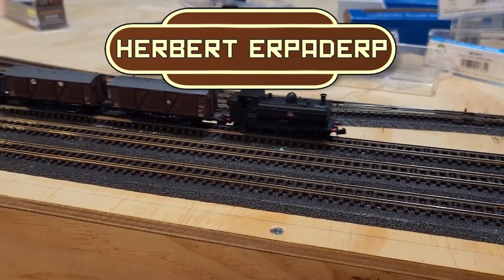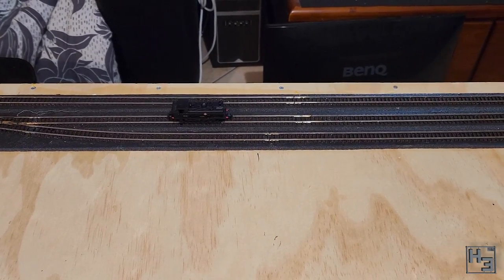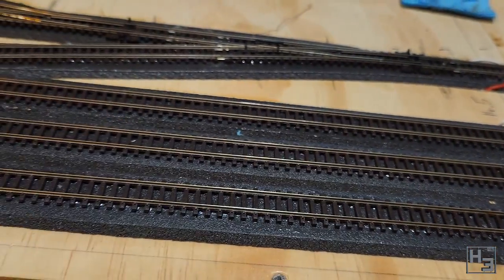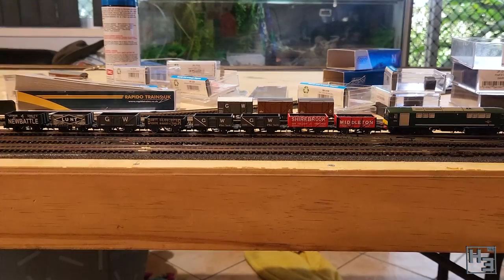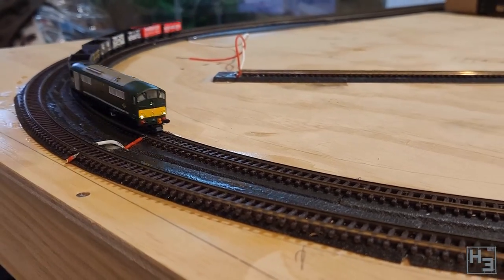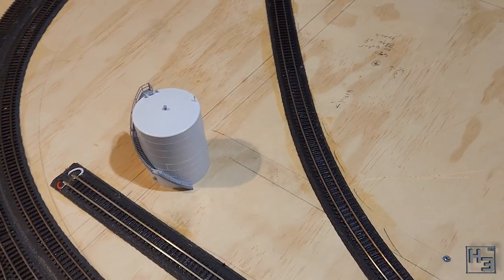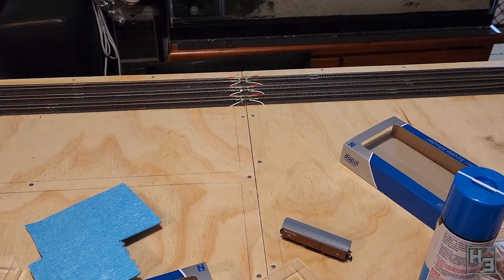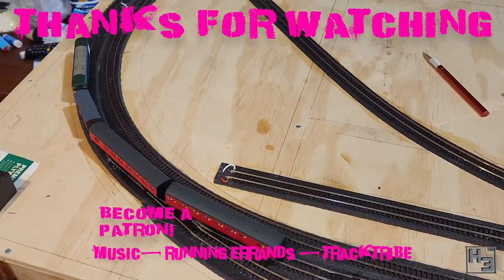One Year Progress - N Scale Model Railway Adventures #9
It's been about a year since I started work on my N gauge model railway. Progress hasn't been super fast... but I've got all my track in place now and that's pretty good! Now I can start focusing on the fun parts that make it look more like a little world!

If you want to help a Herbert Epraderp do Herbert Erpaderp things (mostly buy kits and not starve) Consider becoming a patron or supporting on ko-fi, Ko-fi allows one off donations. Or, If you become a monthly member on either site you can see my videos early, take part in polls and partake in a members only discord channel

Random games on Tuesday, and whenever else I feel like it. Farm sim on Thursday.

If you want to send me physical stuff my postal address is:
Herbert Erpaderp
Australia

0:00 Intro
1:38 Cleaning track
2:42 No-ox-ID A Special
4:20 Rolling Stock
6:46 Structures and future plans
9:29 Complaining about foam and outro